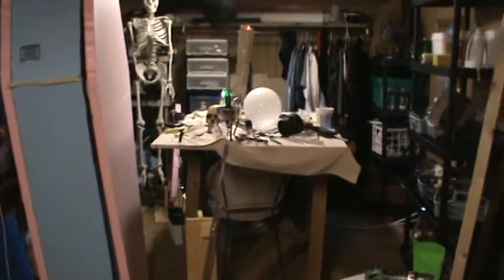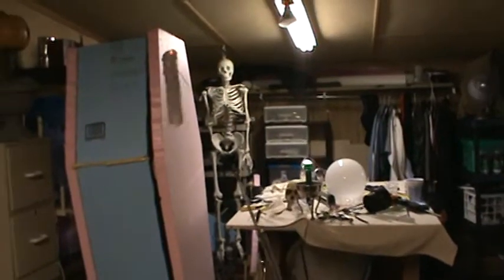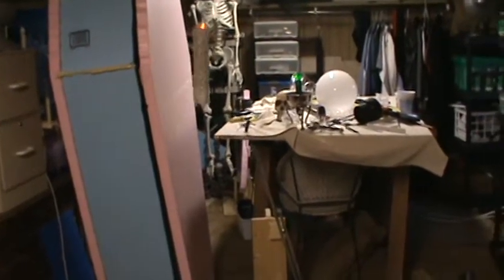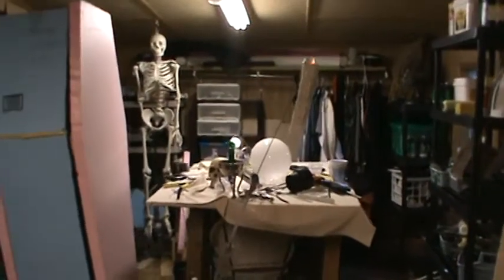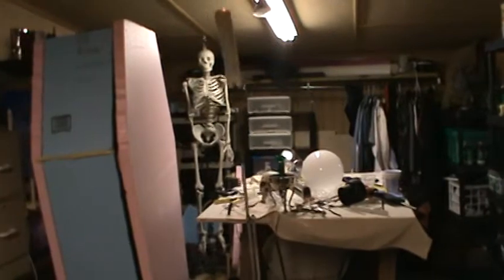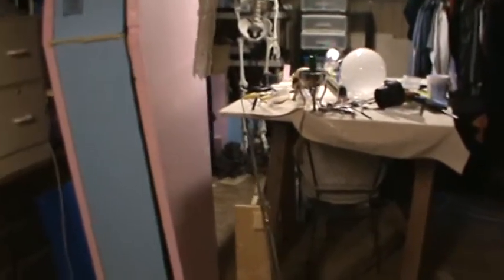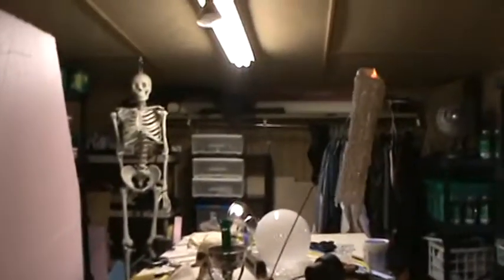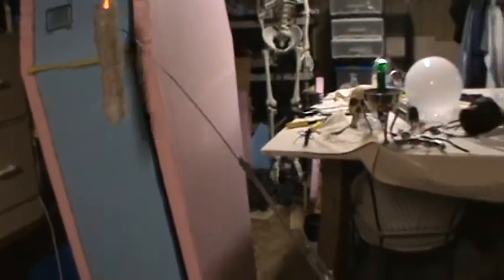The Haunted Floating Candle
This is the haunted candle that I have in the graveyard each year.  It's rather simple but effective.